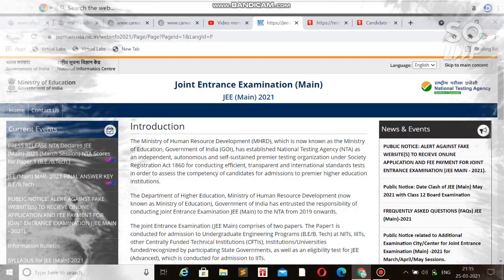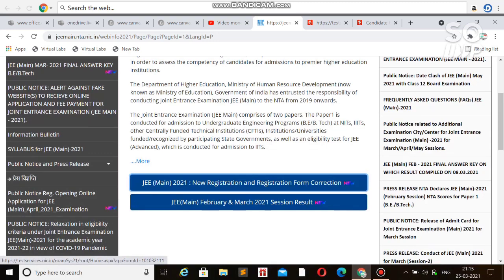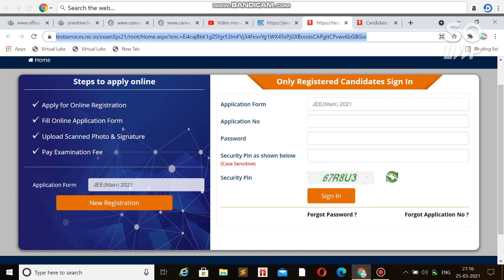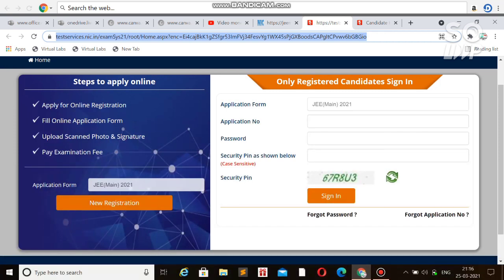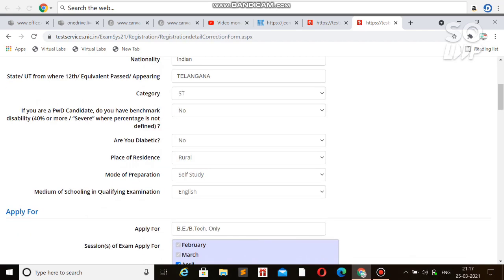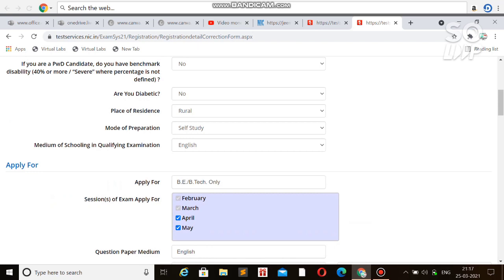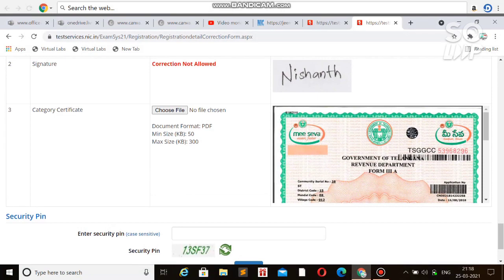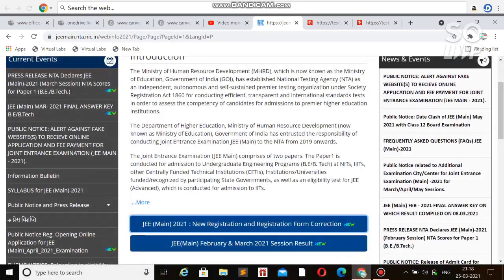JEE Mains 2021 | Application & Correction Started for April | Category change | Refund and Transfer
Hii friends Registration and Correction For April Session Started now | Here i will show you every thing step by step | JEE Mains 2021 | Application/Correction Started for April | Category change | Refund and Transfer |